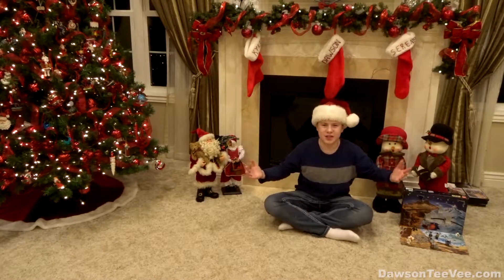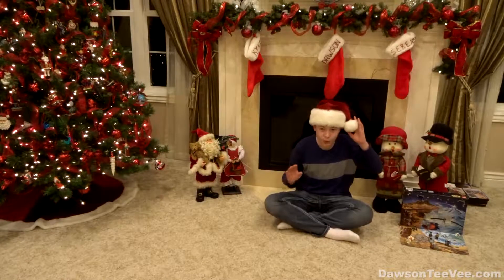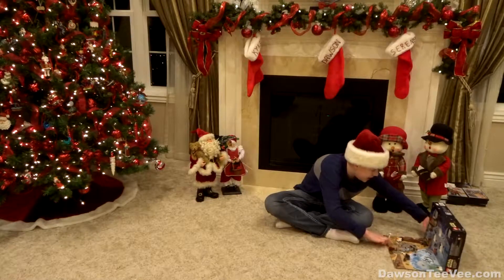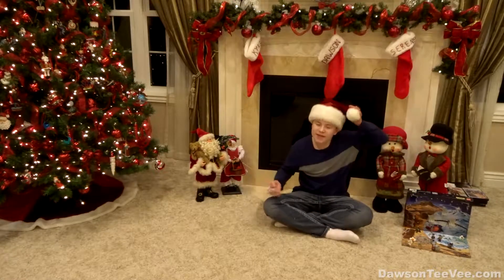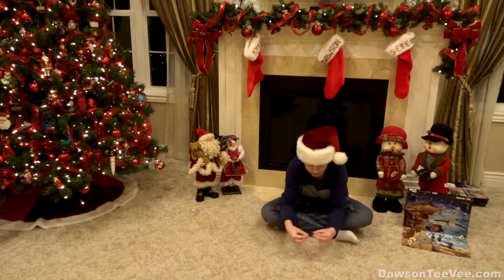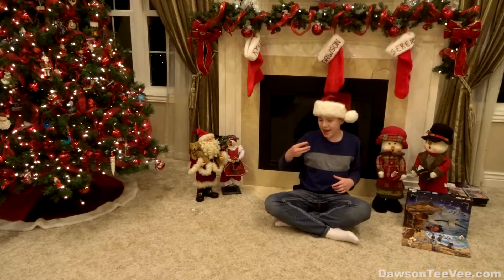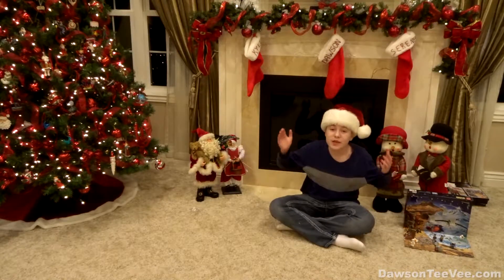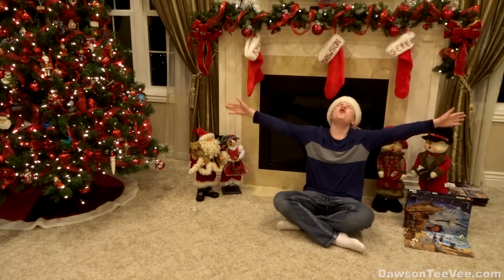Day 10 - 2017 Lego Star Wars Advent Calendar - Unkar's Thug!!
Day 10 of a 24 day series featuring each mini-build of the 2017 Lego Star Wars Advent Calendar. Day 10 I got to open Unkar's Thug!

Leave a comment about what you think about this mini-build!

From Lego.com:
Open a door of this super-fun advent calendar each day in December to discover a LEGO® Star Wars themed minifigure, starship, vehicle or other collectible. There’s even a foldout playmat featuring images from Jakku, Starkiller Base and deep space for epic Star Wars encounters. This holiday gift is perfect for rebels, Sith Lords, Scavengers and any other life form, and includes 7 minifigures and a BB-8 figure.

- Open a door every day to reveal 24 different LEGO® Star Wars themed gifts.
- Features 7 minifigures plus a fun holiday-themed figure.
- Vehicles include The Ghost, The Phantom, Stormtrooper transport, Rey’s speeder, Millennium Falcon, Snowspeeder, Krennic's Shuttle, Y-wing, TIE Striker, Hovertank, AT-ST, blaster cannon, snow blower and a sled with boosters!
- Weapons include 3 blaster pistols and 2 blasters.
- Accessory elements include a wrench and a crowbar.
- Also includes a foldout playmat with Jakku, Starkiller Base and deep space play scenes.
- Collect all the gifts and play out your own epic LEGO® Star Wars adventures.